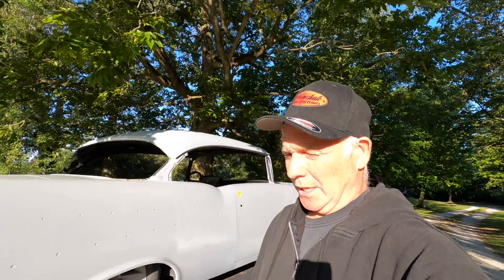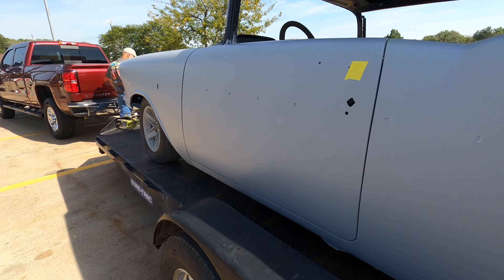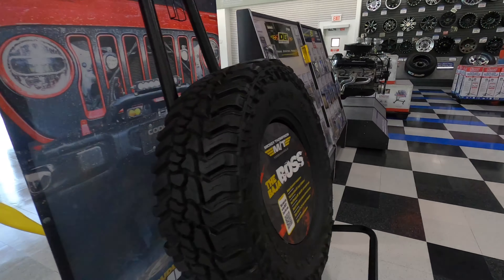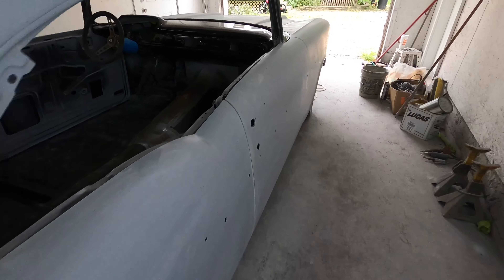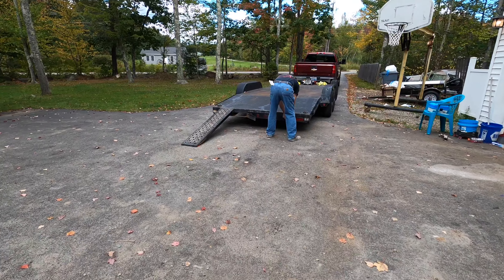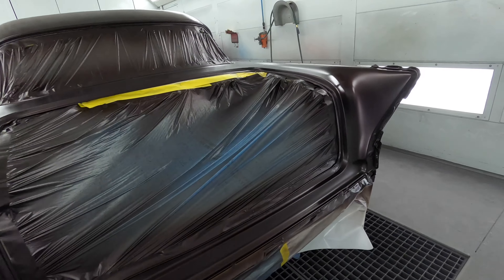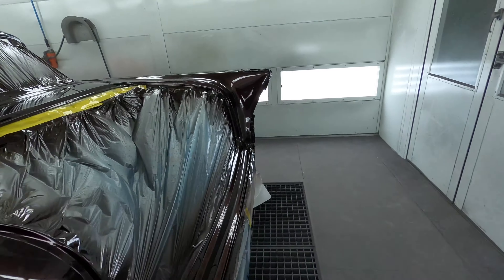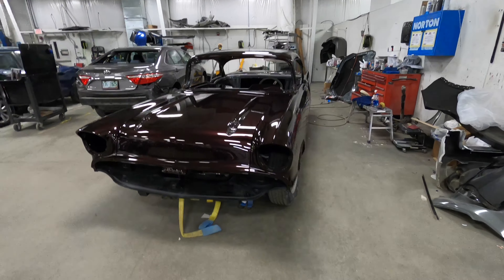1957 CHEVROLET BELAIR RESTORATION FINALLY PAINTED !!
Ok guys in this Video we loaded  the 57 Chevy hardtop on the trailer and towed it from Georgetown,  Kentucky all the way to Lebanon , Maine ! some 1000 miles we did the final 600 block sand and preparations for paint , then we took it to Rochester New Hampshire cleaned and taped it up and where a good mate of mine Tim Nice painted the car, Tim also painted  my 57 Chevy 150 in the  Tropical￼ turquoise paint￼ 5 years ago you can check out That video  in my library ! The body was painted in baking oven on Friday night and the panels the next morning , we then blocked sanded the body With 1500 grit and then finally 2500 grit sandpaper wet and dry , then it was buffed  Then on Sunday we loaded the car back on then trailer and drove back from New Hampshire to Kentucky￼ long long trouble free trip which we got no chips in the newly painted 57